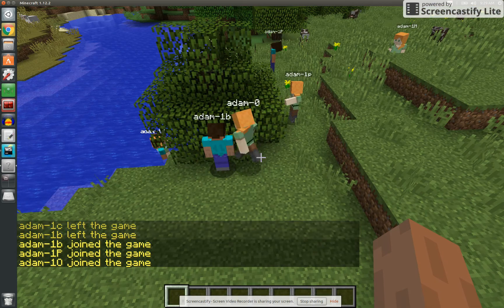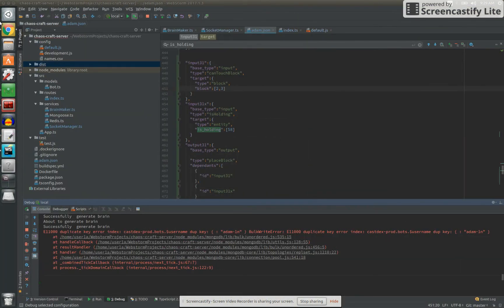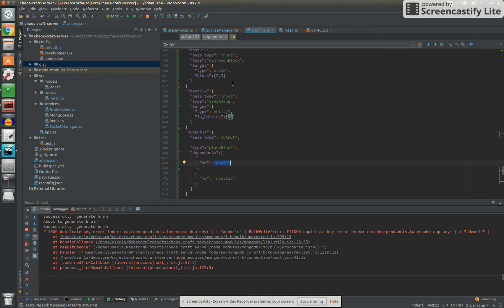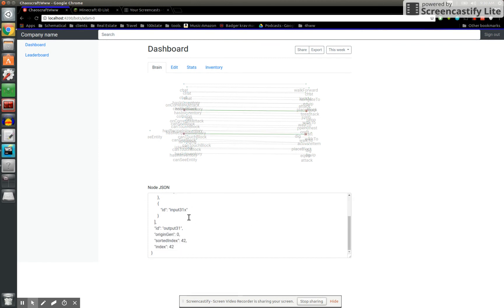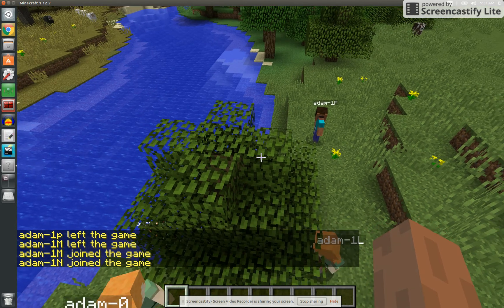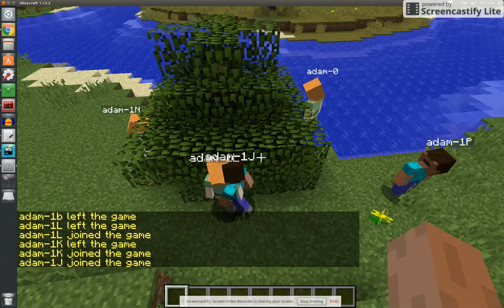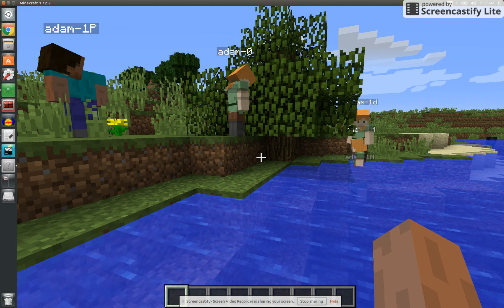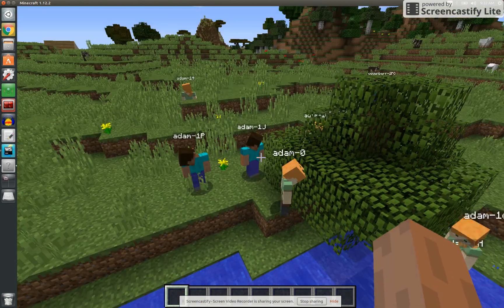Chaos Craft - Minecraft AI Genetic Learning Neural Networks - v0.3 - Gen 1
Adam-0 has started to reproduce and it is not pretty